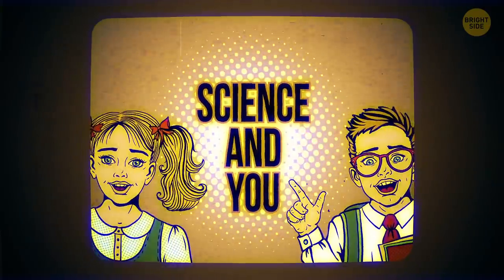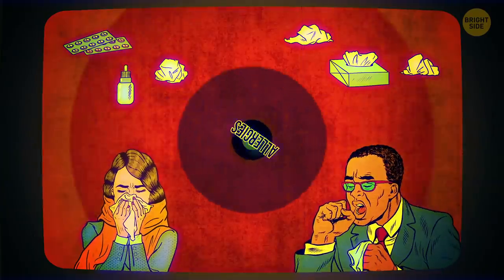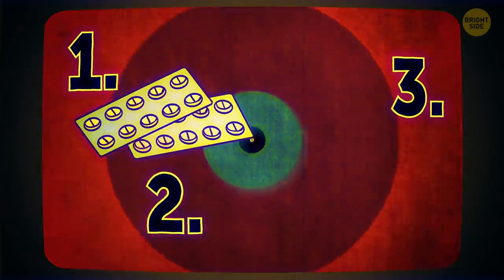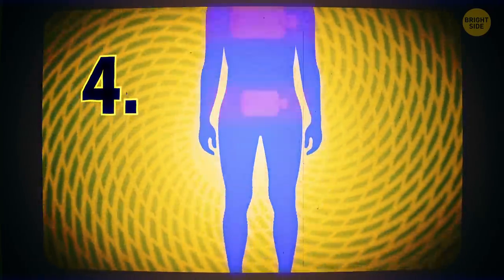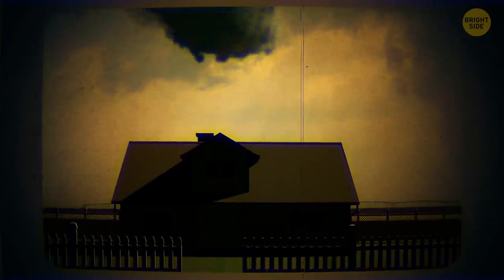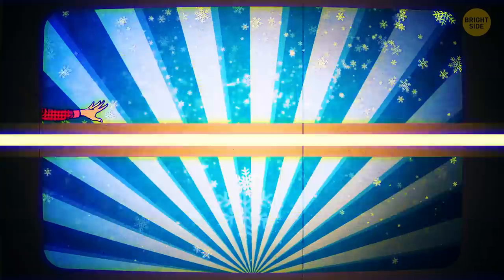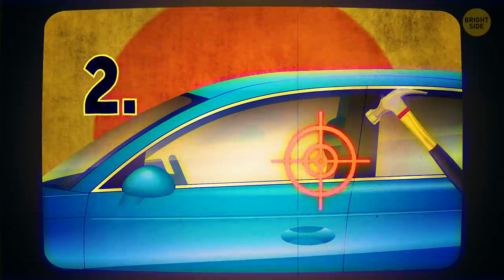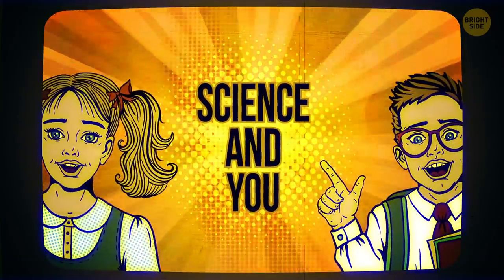8 Basic Skills to Survive When Seconds Count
In an emergency situation, even the most everyday items become extremely valuable. It's very important to know what to do in such situations and how to use these things to save your life. Do you know, for example, what to do if you get bitten by a snake? Or how to find out whether a bite came from a venomous or a non-venomous snake? There are around 600 venomous snake species, and you should look out for vipers and cobras. Each has a different type of venom and needs different treatments.

Or imagine this. You're chilling at home watching TV, and suddenly you hear an eerie whooshing noise. It sounds like a soft gush of wind, but you confirm there's nothing there after checking all the doors. The next day, you feel pressure in your chest, and it gets worse as the week progresses. Then chest pains follow with a dreadful feeling of exhaustion. You can't help but think there's something wrong with your body, but the problems are within your house... So, today we'll tell you about 8 things you should know in a critical situation.

TIMESTAMPS:
Snake bite 0:05
Allergic reaction 1:34
Hypothermia 2:58
Tornado 3:59
Carbon monoxide poisoning 5:13
Falling through ice 6:21
Inside a hot car 7:10
Tsunami 8:01